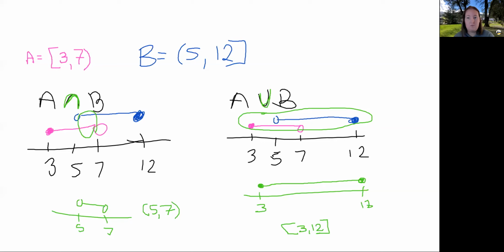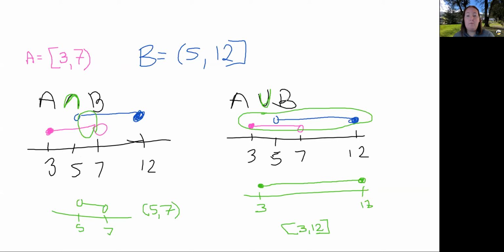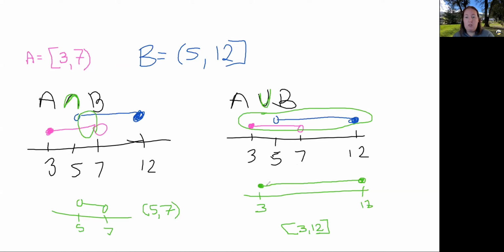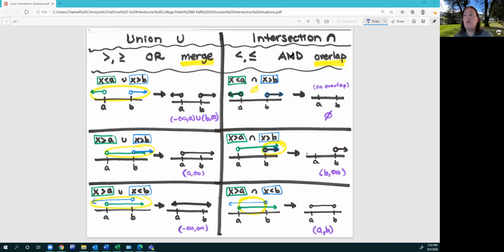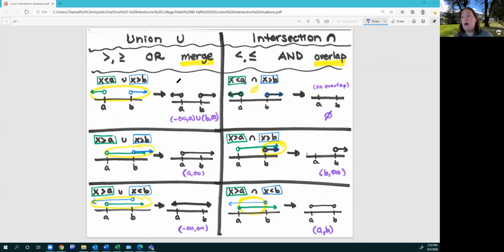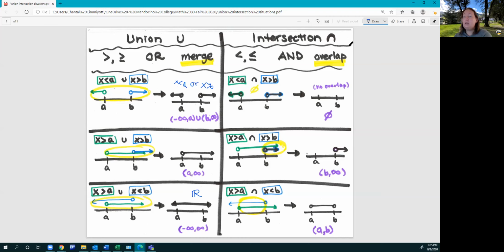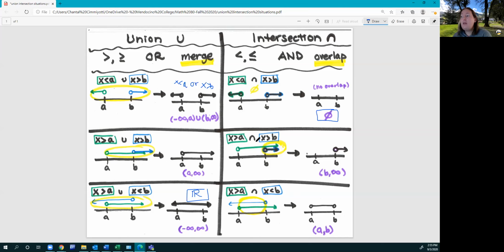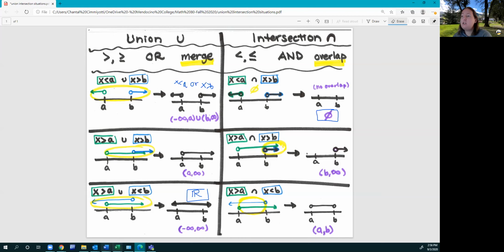2.5 union intersection